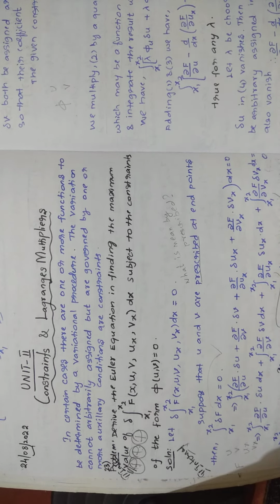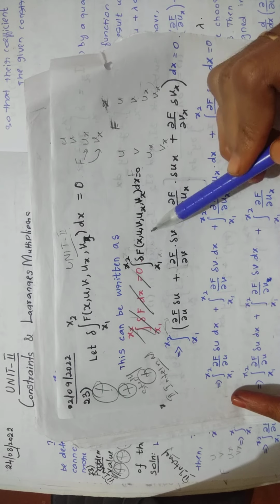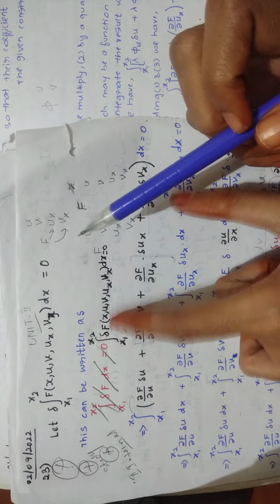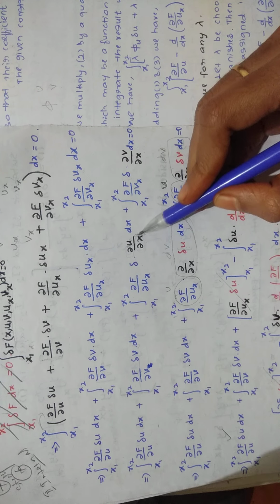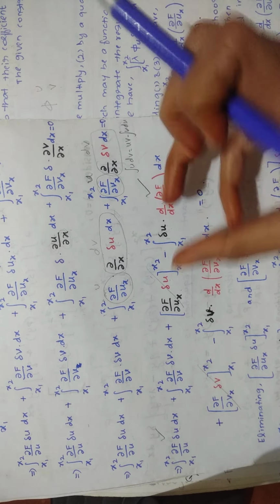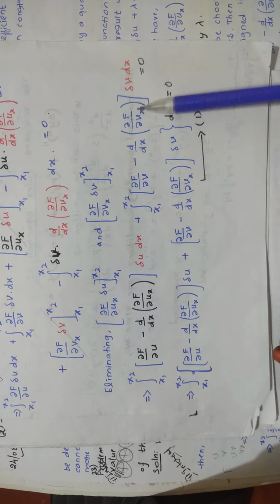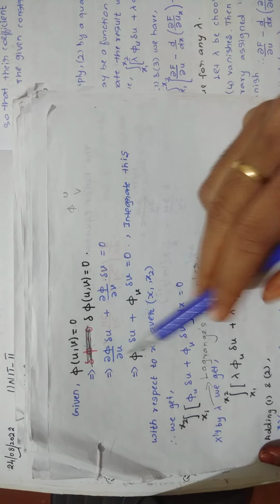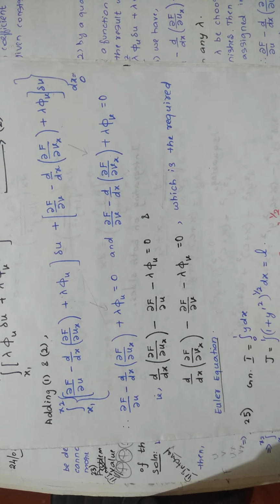Derive the Euler Equation - Unit 2 - Constraints and Lagrange's Multipliers